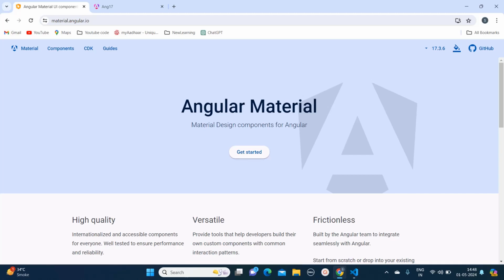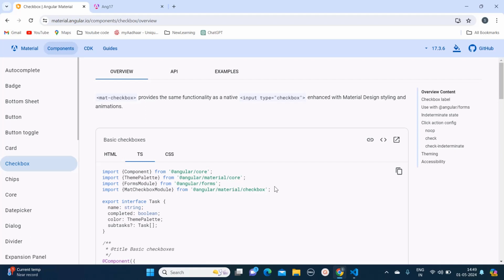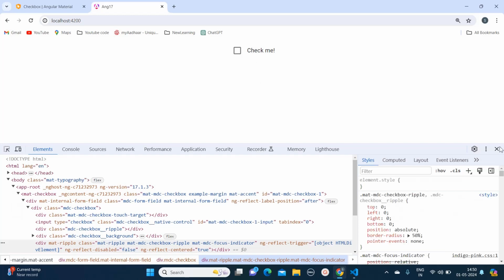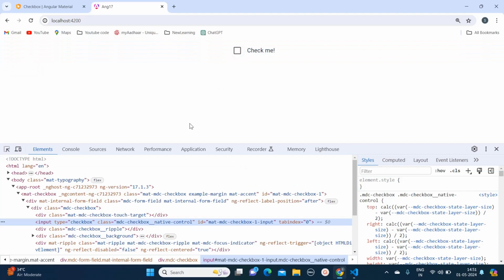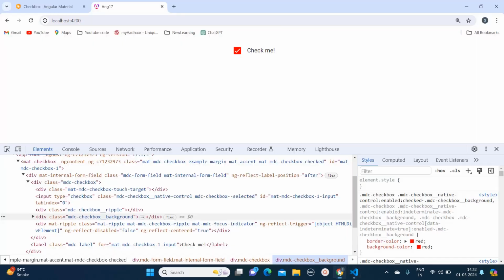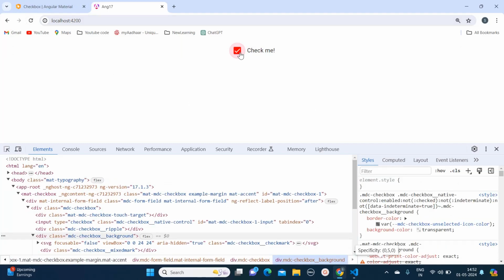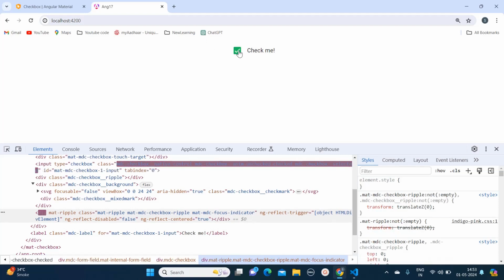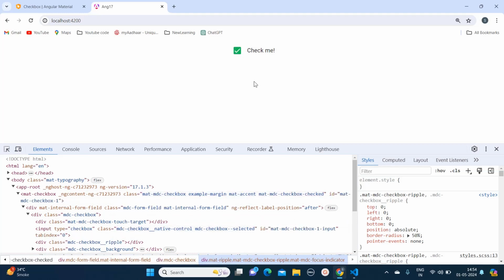Angular material mat-checkbox custom styling | Angular Material 17 | MDC [NEW]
Welcome to our latest tutorial on customizing Angular Material checkboxes in Angular 17! Are you tired of the default look of Angular Material checkboxes and want to give them your own style? In this video, we'll guide you through the process step by step.

We'll start by introducing Angular Material checkboxes and understanding their default styling. Then, we'll show you how to customize checkbox styles using Angular Material Theming and CSS techniques. Throughout the video, we'll provide live coding examples so you can follow along easily.

By the end of this tutorial, you'll have the knowledge and skills to tweak Angular Material checkboxes to match your project's design perfectly.

Don't settle for the default—let's unleash your creativity together! Hit the play button now and join us in customizing Angular Material checkboxes in Angular 17.

Have questions or suggestions? Drop them in the comments below, and we'll be happy to assist you. Happy coding!

how to change style of angular material checkbox?
how to apply css to mat checkbox?
how to import mat checkbox?
how to customize checkbox in angular material 17?
mat checkbox css not working after upgrading to angular 17?
mat check box in angular material 17
how to override css of mat checkbox